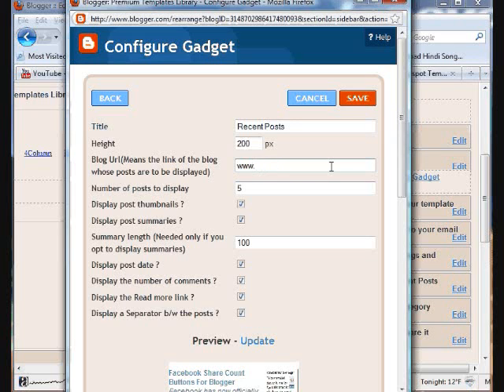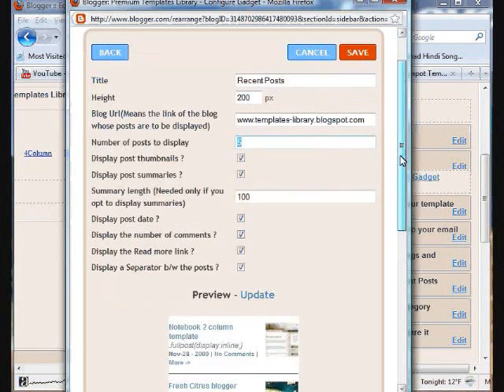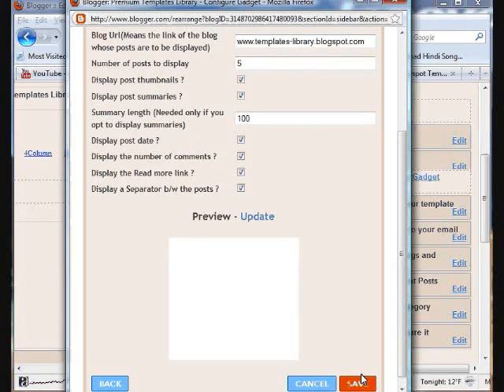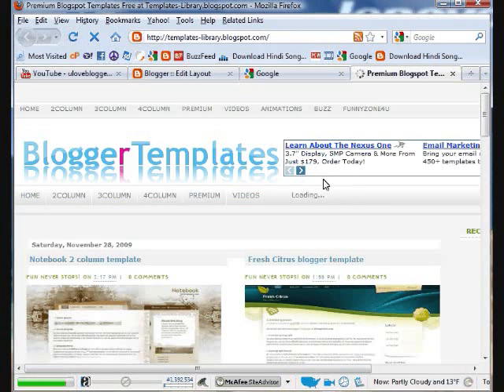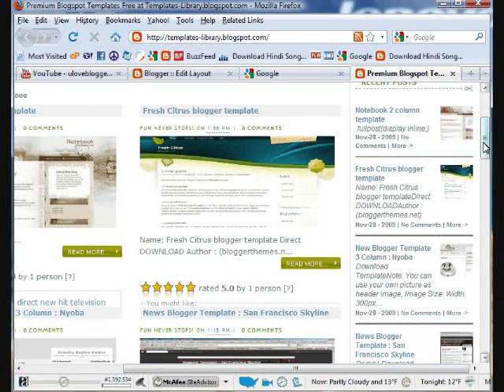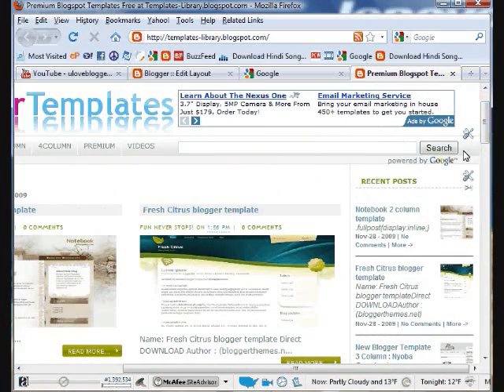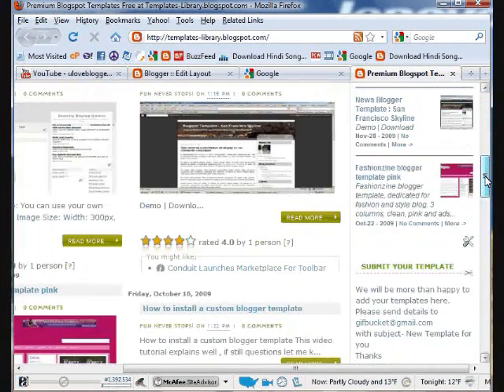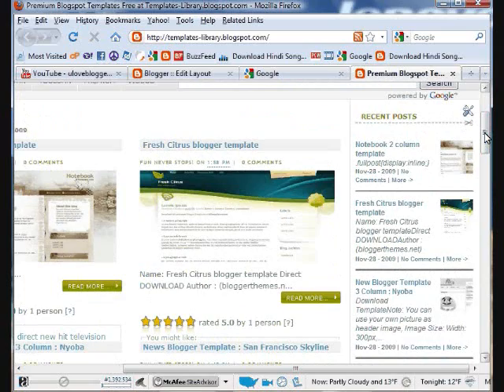recent posts with thumbnails in blogger -your blog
This shows you how you can add sidebar to show recent posts with thumbnails .
Thanks